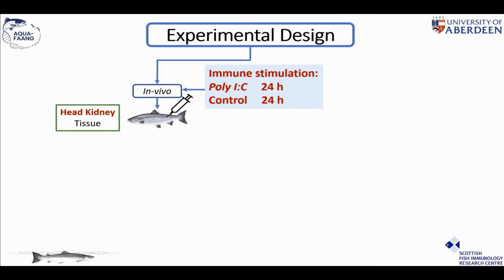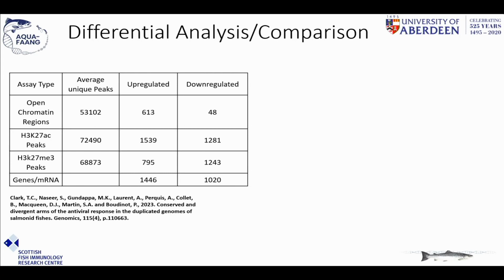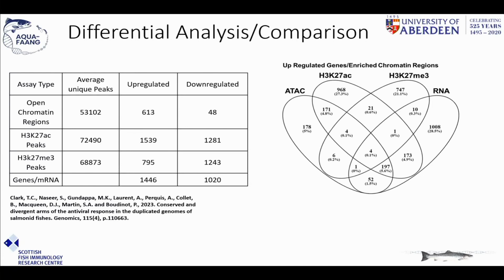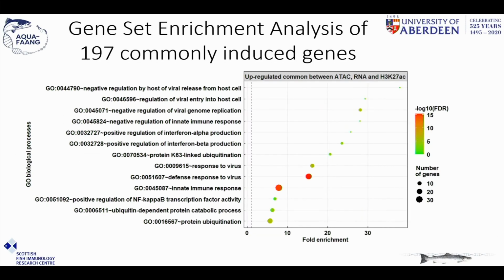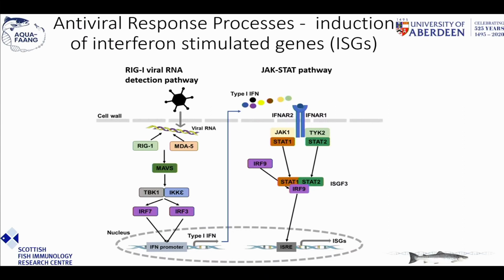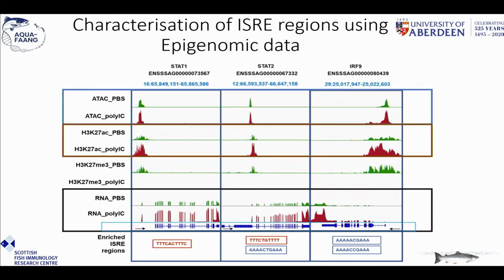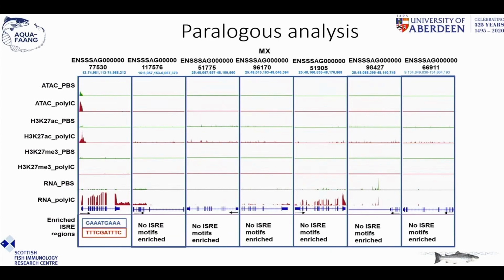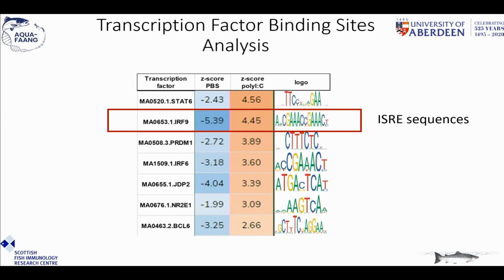24 MULTIOMICS REVEALS THE GENOMIC REGULATORY LANDSCAPE UNDERLYING THE ANTIVIRAL RESPONSE IN ATLANTI